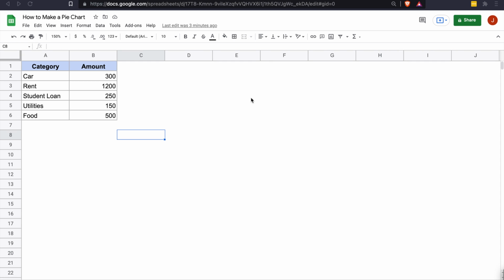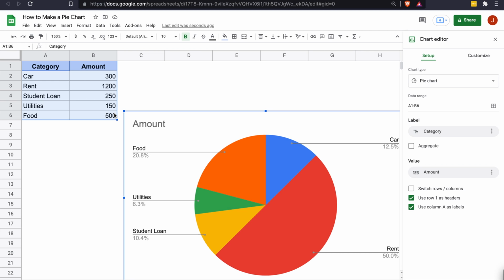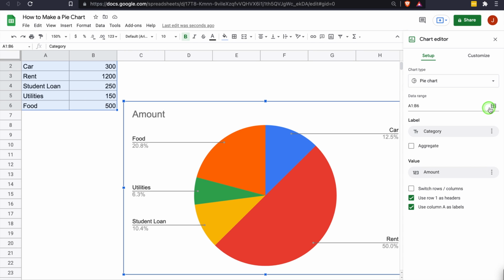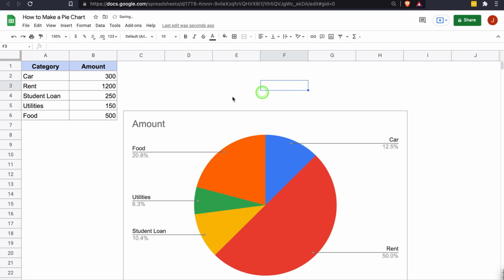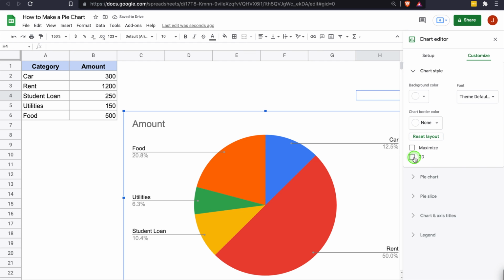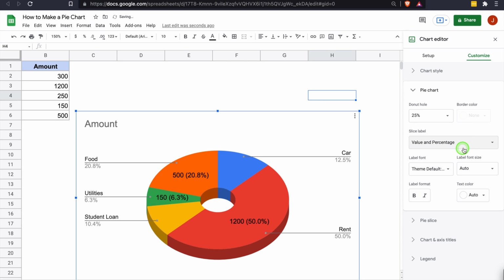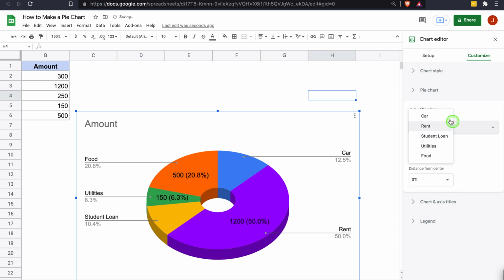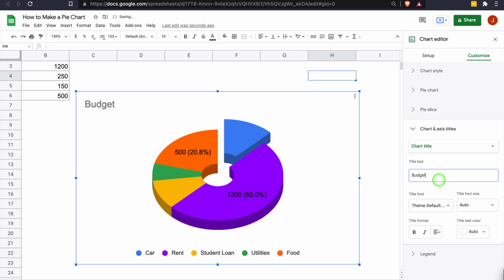How to Make a Pie Chart in Google Sheets